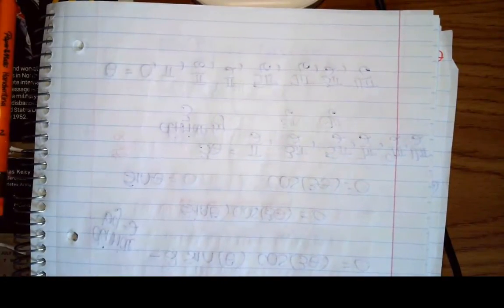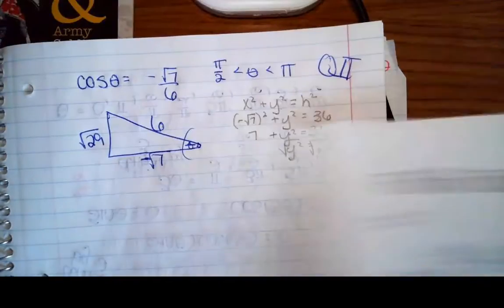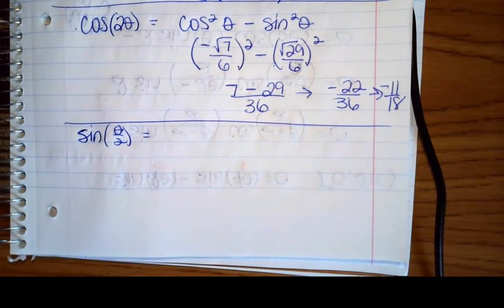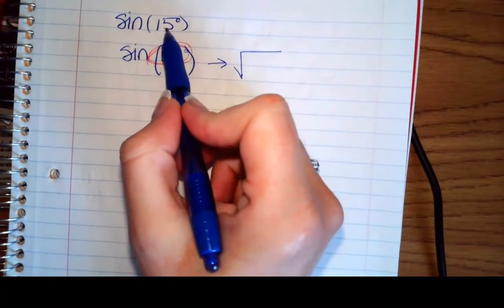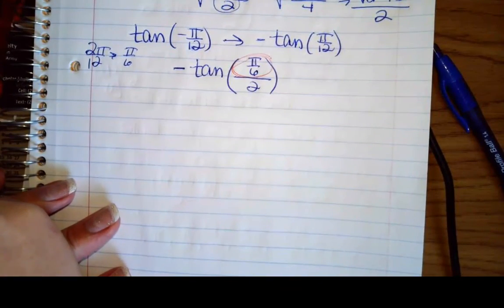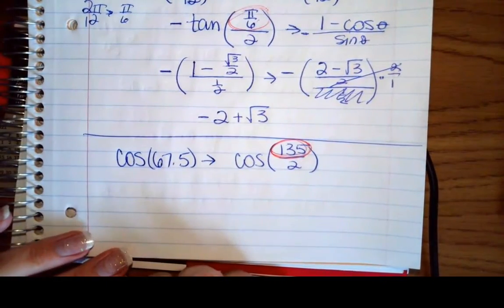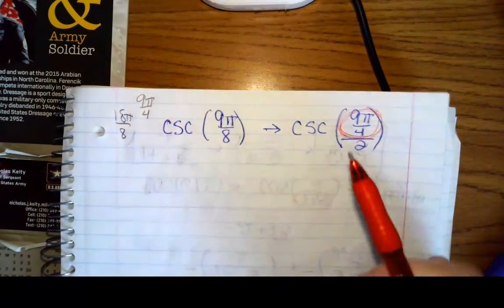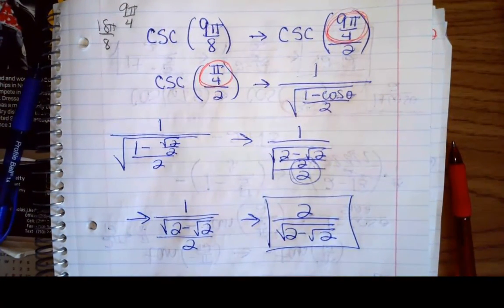2412 Section 8 6 Part Two